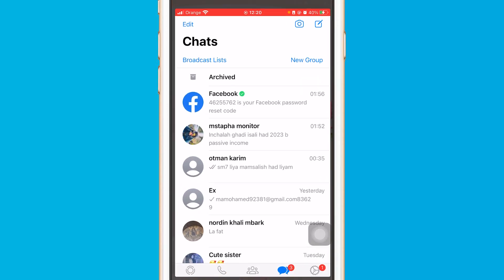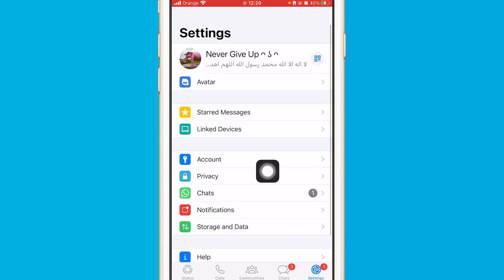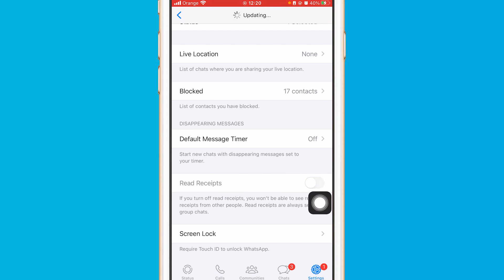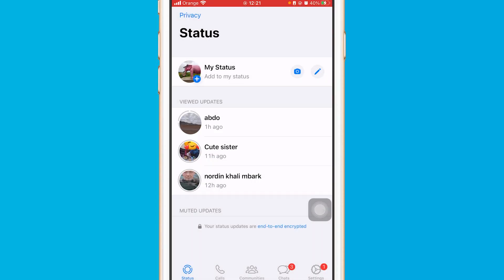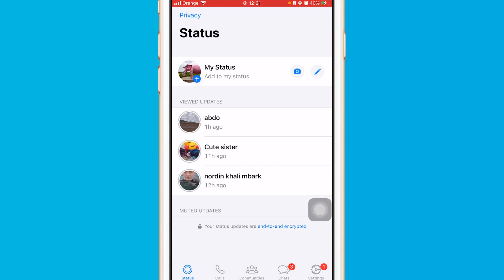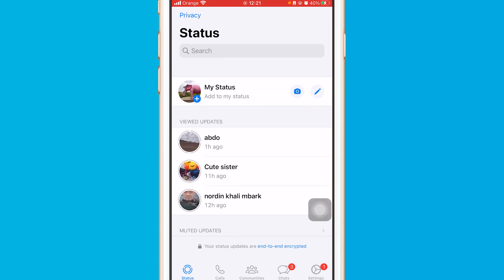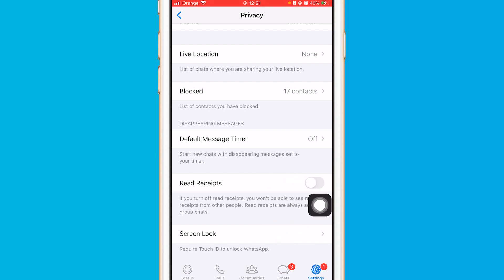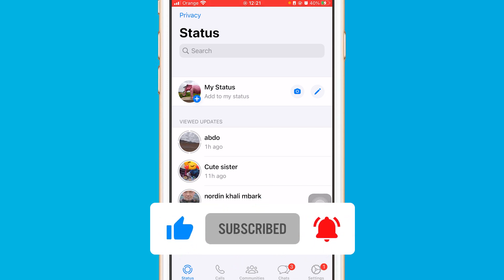How To View WhatsApp Status Without Them Knowing On iPhone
How To View WhatsApp Status Without Them Knowing On iPhone. This video will show you how to view WhatsApp status updates without the other person knowing on an iPhone. You will learn how to view updates discreetly, and how to avoid leaving a "view" notification. The video will cover various methods, including using third-party apps and taking screenshots. Additionally, it will cover some tips to view the status updates of people who have blocked you. This video is perfect for anyone who wants to keep an eye on their friends, family or colleagues WhatsApp status without letting them know.